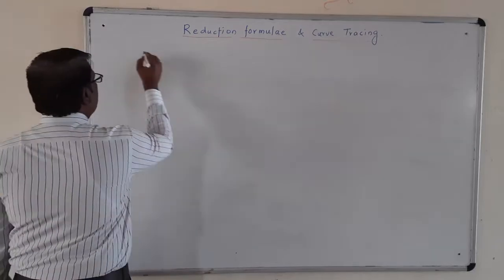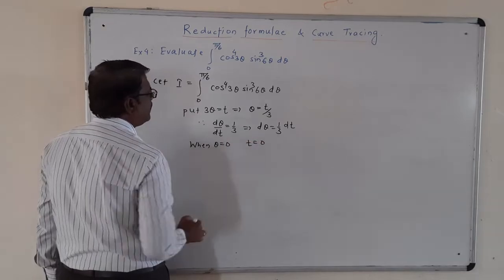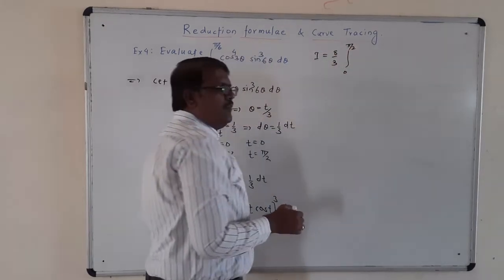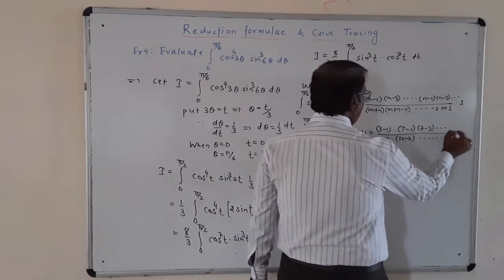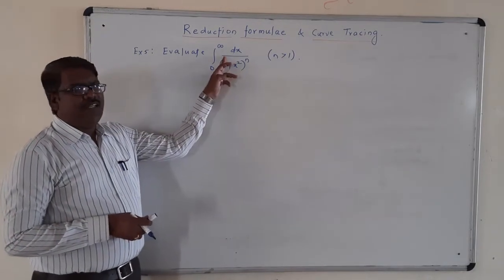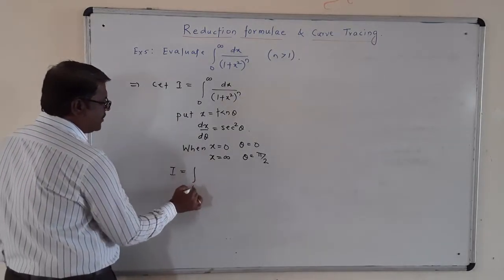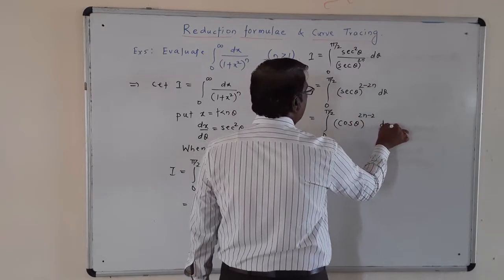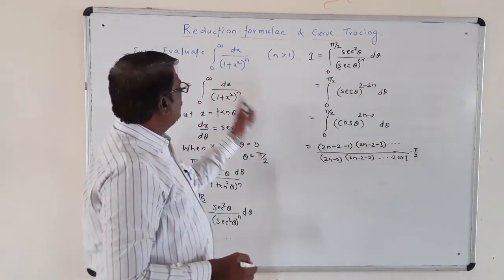Reduction Formulae Part 3